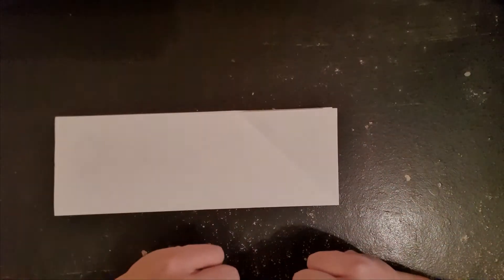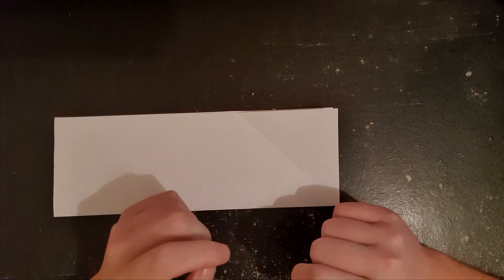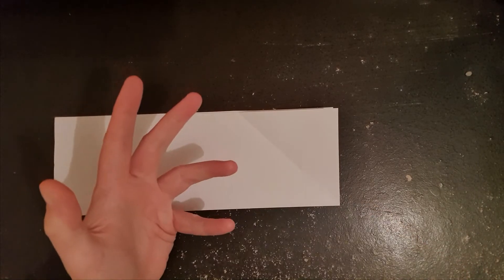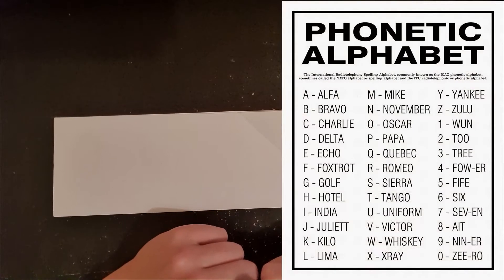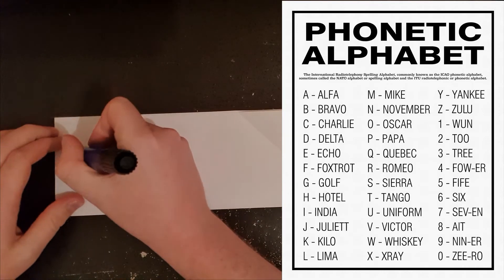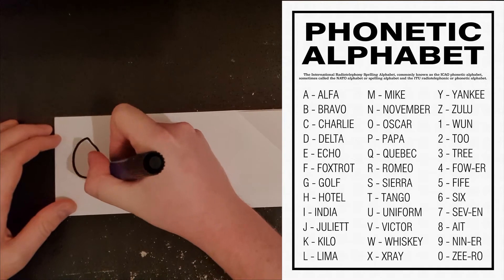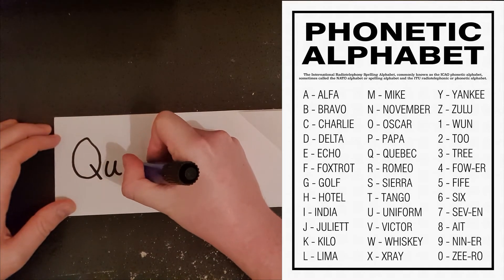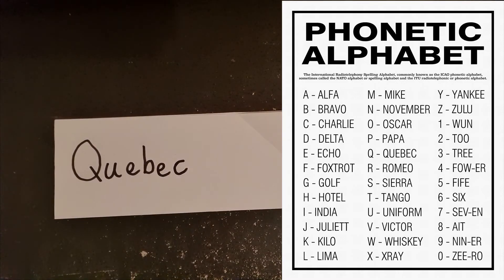005 Air Activities Staged Activity Badge: Stage 1 - Objective 3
This video shows ideas for tasks to work towards:
Air Activities Staged Activity Badge: Stage 1 - Objective 3.